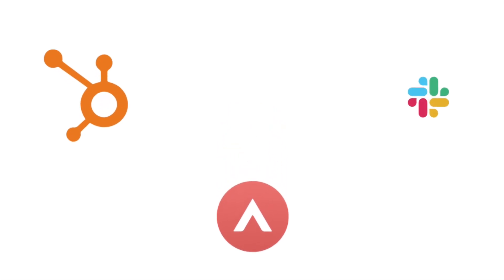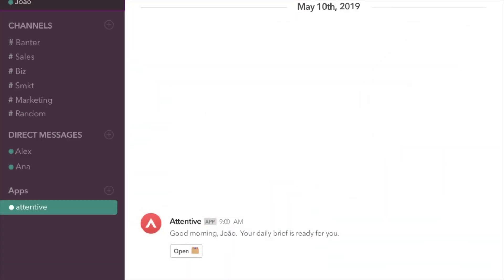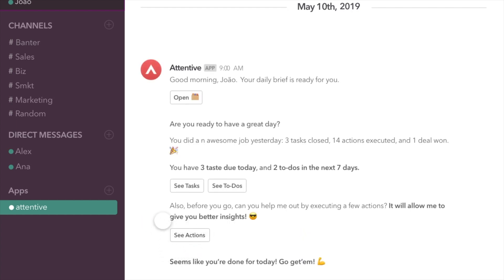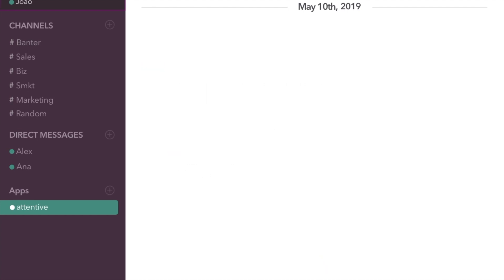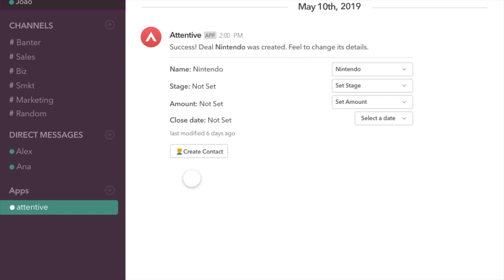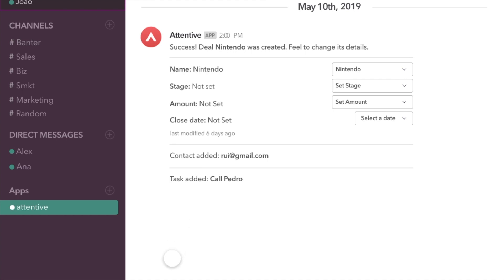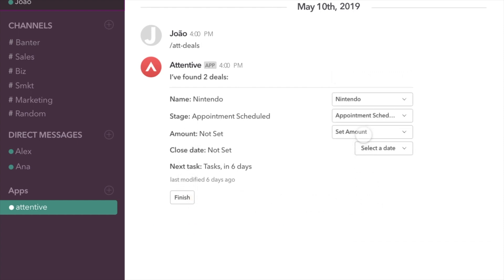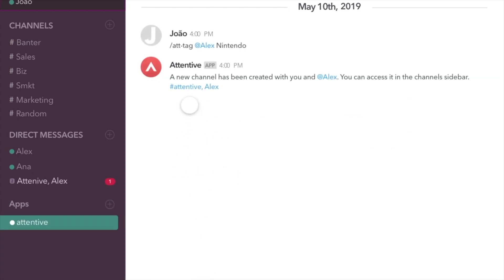Attentive + Slack + Hubspot CRM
The proactive sales tool, using Slack to update HubSpot CRM.

Attentive is your proactive sales assistant, directly on Slack, that allows you to update your HubSpot CRM without even opening it. Our bot gives your team useful information on deals and ensures your pipeline is always up to date, with minimum effort.